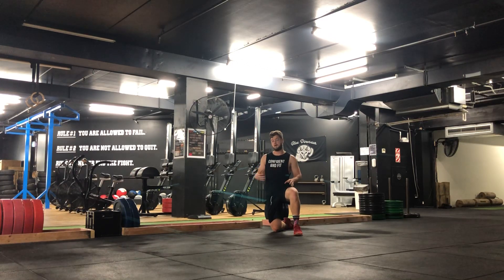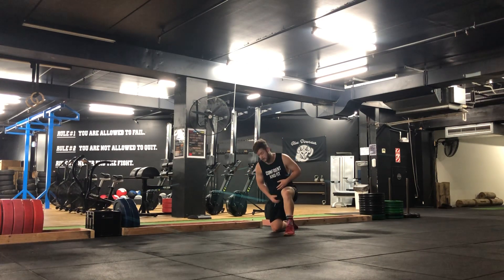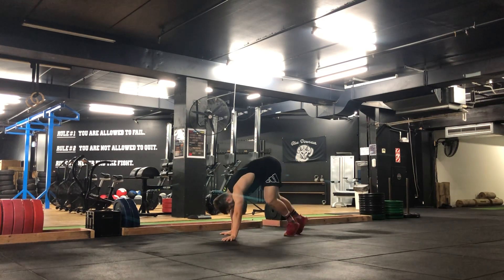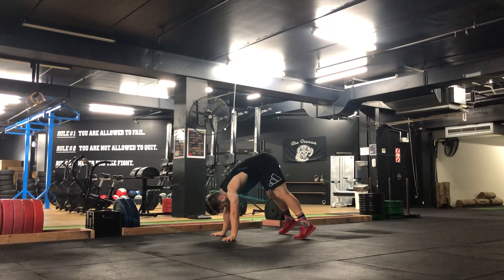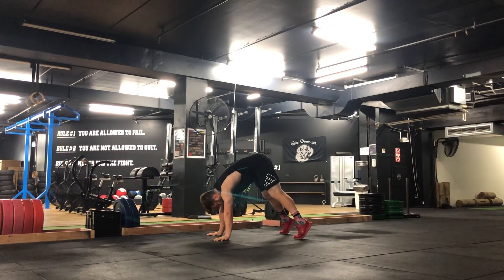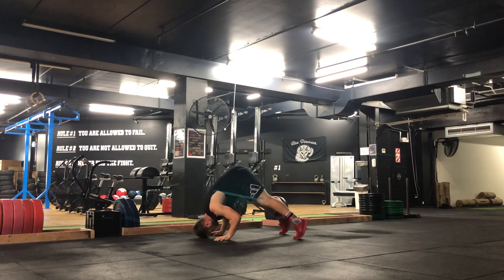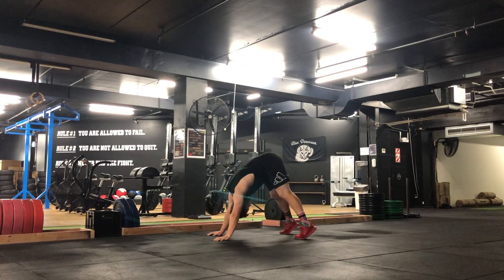Pike Push Up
Hips in the air,
Weight over the hands,
Feet slightly wider than shoulders,
Head to the ground in front of the hands,
Press up,
Head comes behind the hands at full extension.